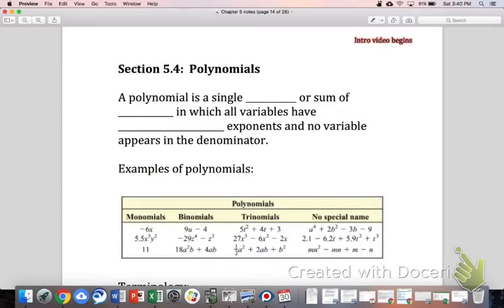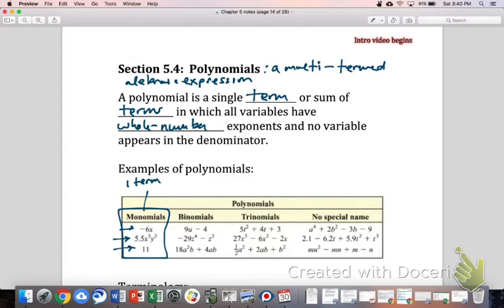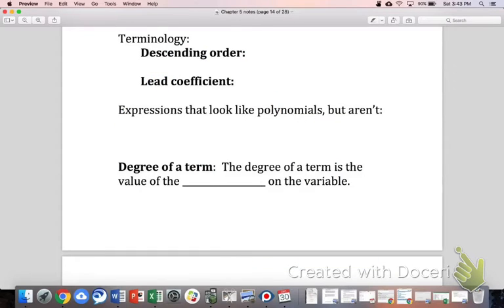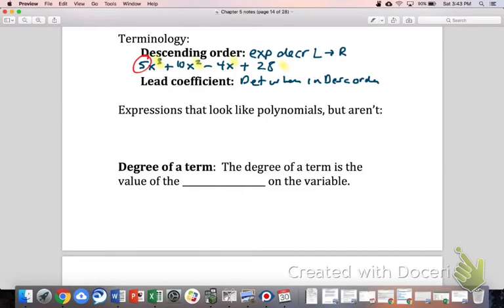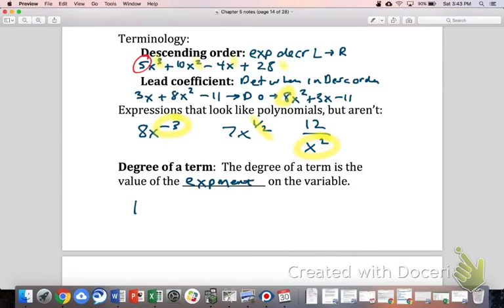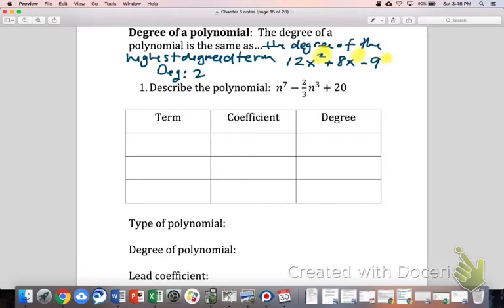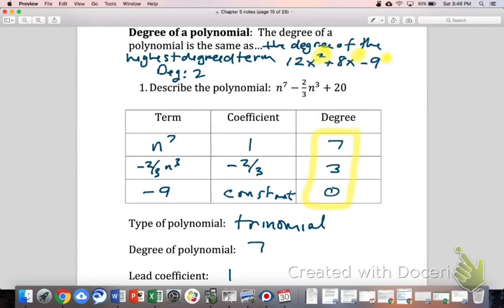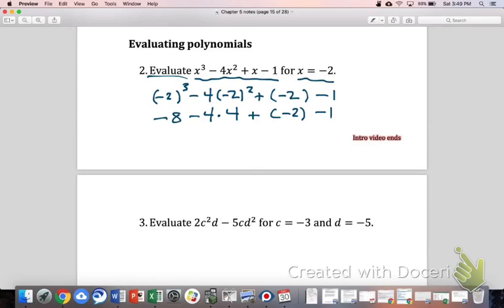December 30, 2017